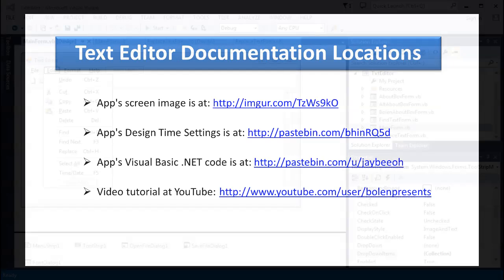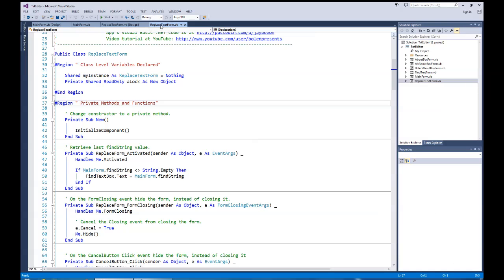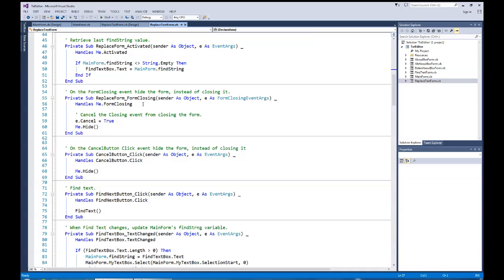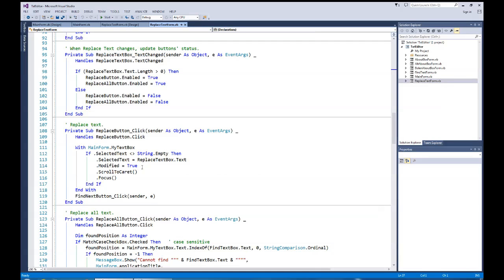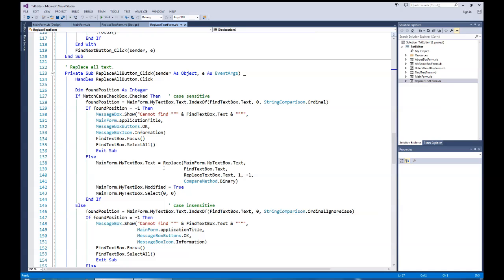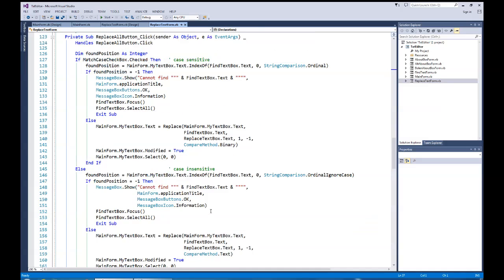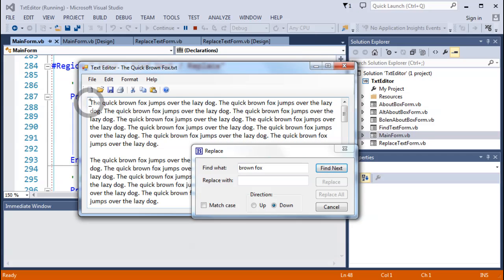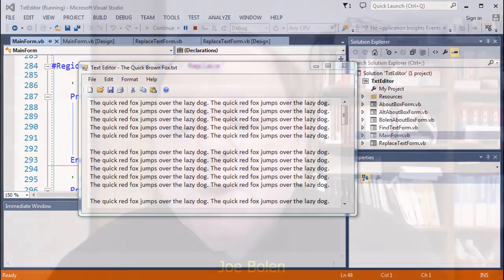49) Text Editor Project - Edit Replace Option.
Having coded our Text Editor's Edit Find and Find Next options, let's code the Replace option, too. To do this, I have created a new form called, "ReplaceTextForm" using the Singleton design pattern which is almost identical to our "FindTextForm". Within the new ReplaceTextForm's class, I use the String.IndexOf method to search for a string within MainForm's textbox's text to find the text or phrase that I want to replace. Having found the text, I will either change the Selected Text or use the String.Replace method to replace all occurrences in my document.